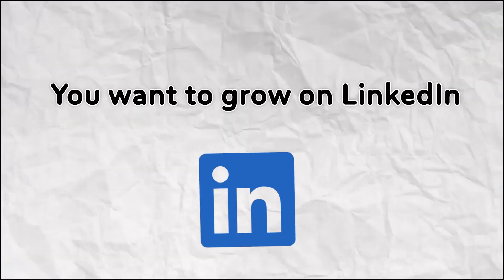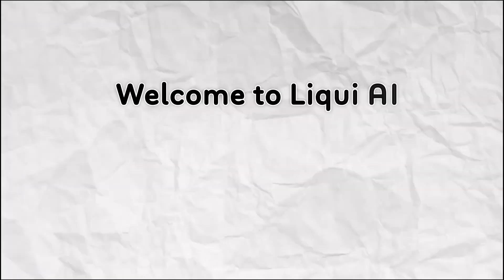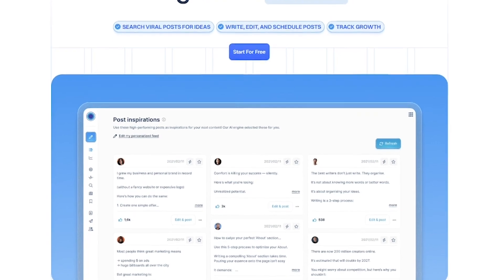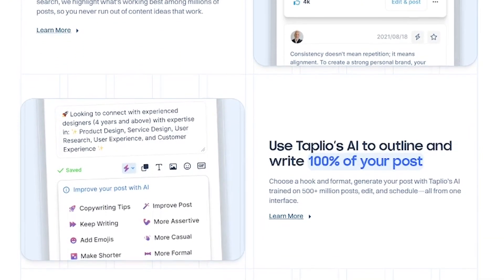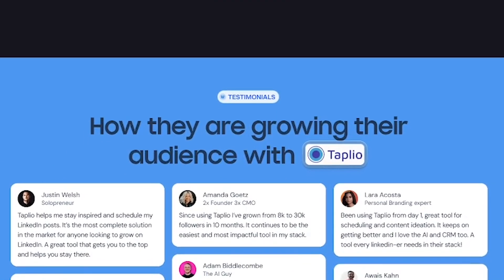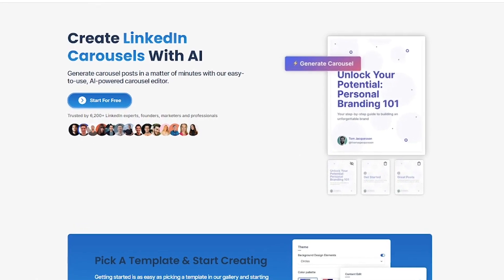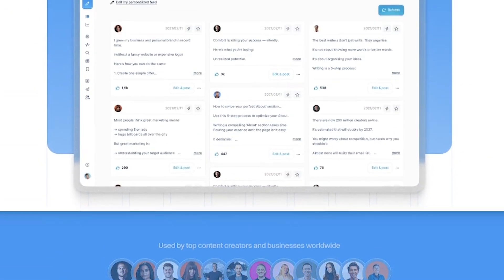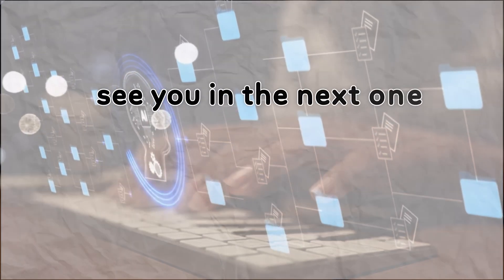Grow on LinkedIn with AI | Taplio Review & Tutorial for Personal Branding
Want to grow your LinkedIn audience without spending hours writing posts? Taplio is the AI tool that helps you create, schedule, and optimize high-performing LinkedIn content — all from one dashboard.

In this episode of Liqui AI, we dive into how Taplio helps founders, creators, and professionals build their brand, attract leads, and stay consistent on LinkedIn — using smart content suggestions, post scheduling, analytics, and even a CRM for LinkedIn leads.